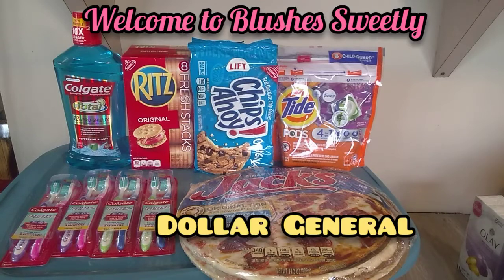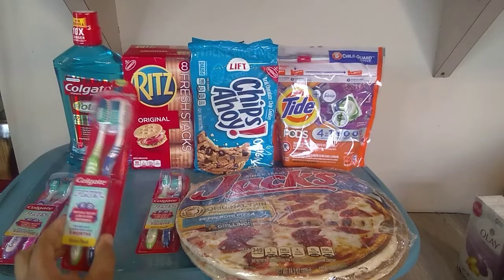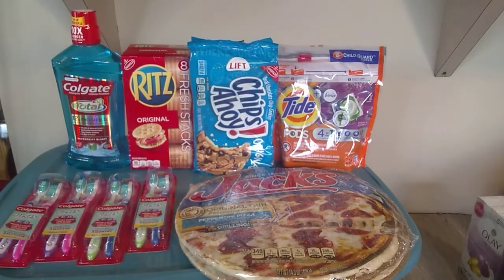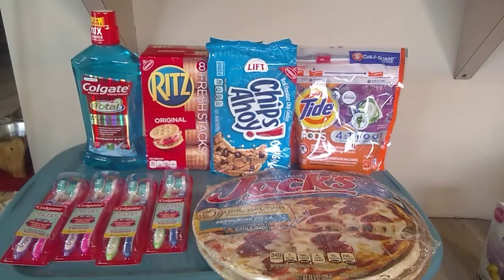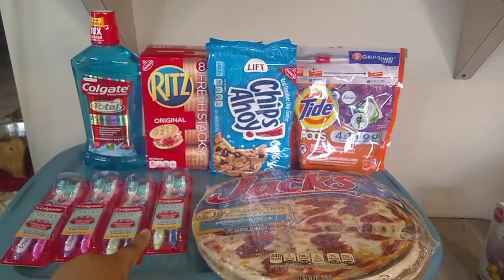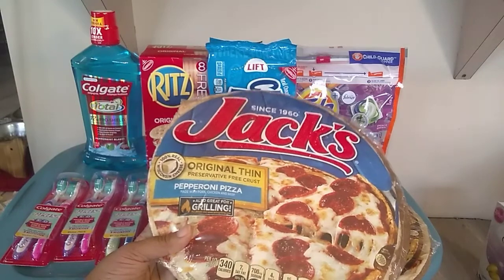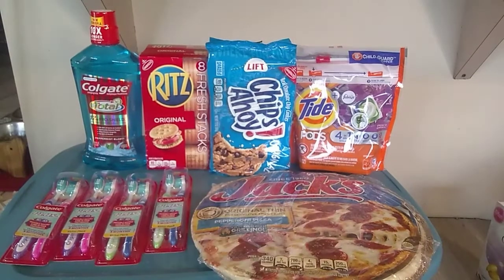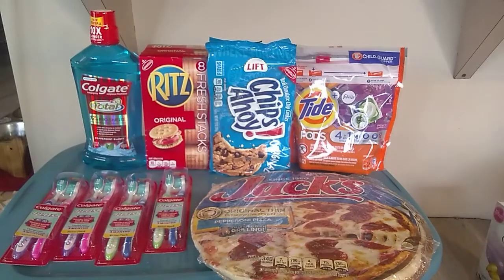Dollar General Deal☺️Food deals for the Summer! All This for $7.61🍕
Lets save money and Eat 😁dollargeneral